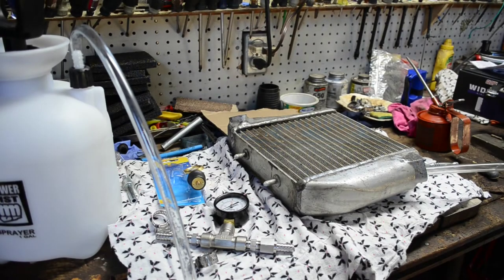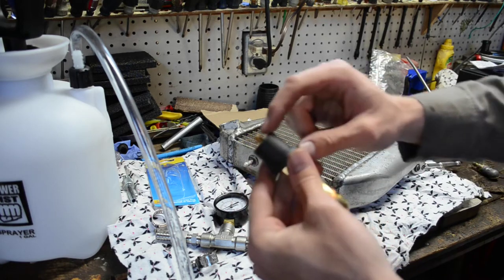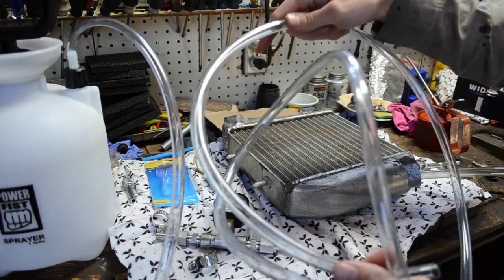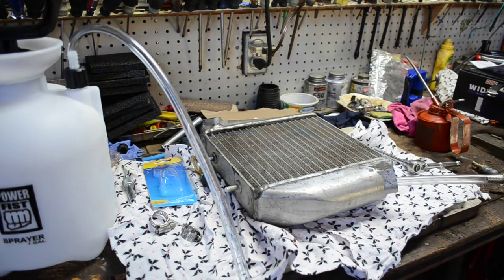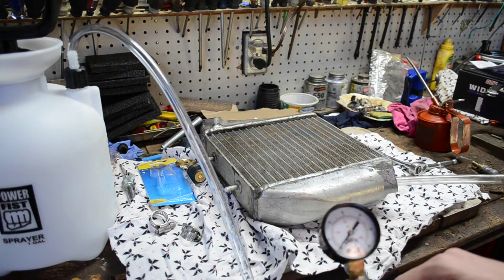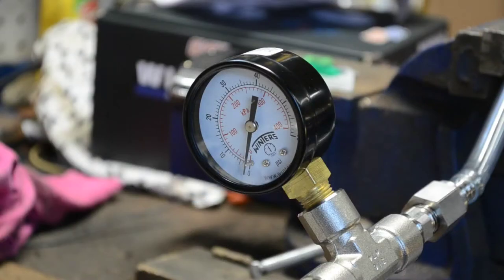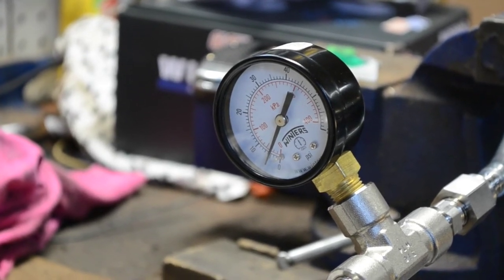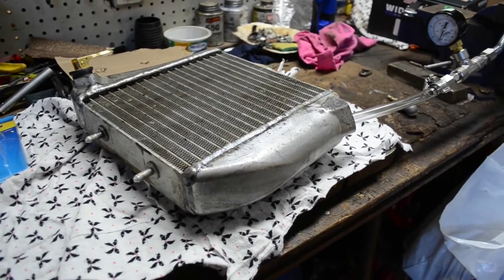Pressure Testing an AMG Aluminum Oil Cooler!! DIY Pressure Testing For Any Aluminum Cooler/Radiator!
Welcome back to another episode here at Full Throttle!! Today I will be showing you the process of pressure testing my C63 auxiliary oil cooler to see if it has a leak. This same process can be used to pressure test any aluminum cooler, whether it is used for any kind of fluid, and even inter coolers.

Total set up for this situation was around $25 (on Sale through local princess auto store) but also have the links to the products used below from amazon so you don’t even have to leave your house! Be sure to check them out. Very simple process and if you are losing pressure all you need to do is spray down the cooler with soapy water and the leak will start to bubble immediately.

I saved over $1100 from finding the leak myself and having a professional shop well the small pinhole leak vs buying a new unit from Mercedes Benz dealership.

 Another successful day at Full Throttle!!
As always greatly appreciate your support, let me know what you thought down below and be sure to like todays video if you found the information helpful, be sure to smash that subscribe button and hit the little bell so you don’t miss out on any new uploads to the channel. Until next time… Keep er at Full Throttle!

Amazon Product Links:
1 Gal Pressure Sprayer
0-100PSI Pressure Gauge
1” Boat Drain Plug

 ***Full Throttle takes zero responsibility for any damages or injuries that may occur. Use the above information at your own risk ***